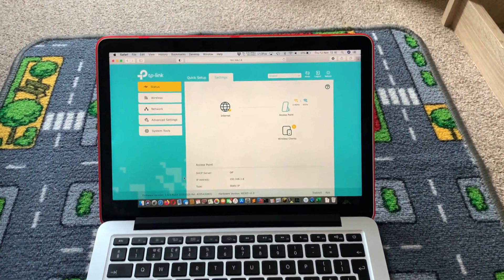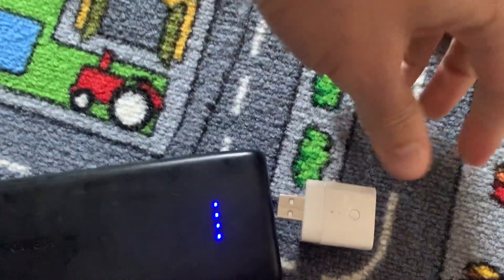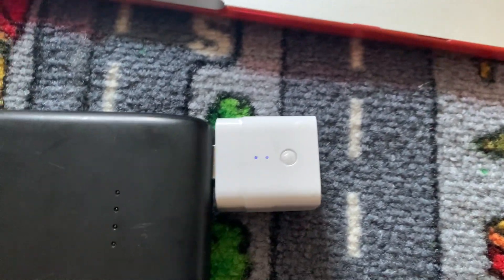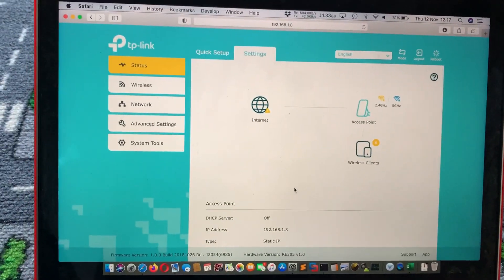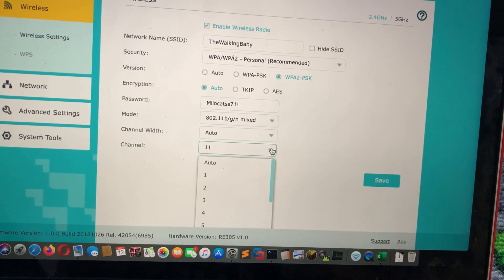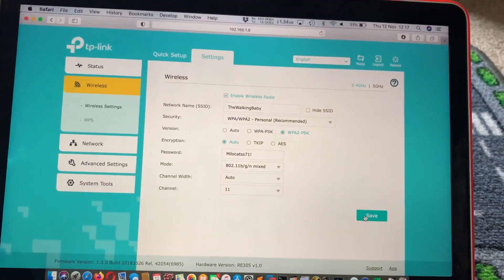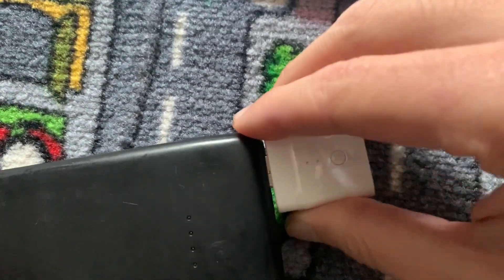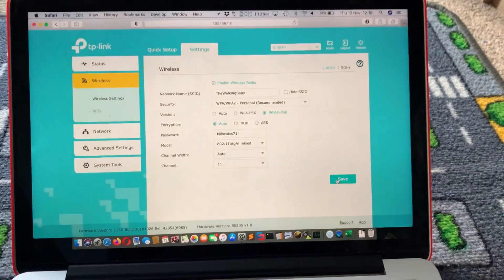Sonoff Micro - connection issue resolved. 100% working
Hi, In this quick video I'll show you what you need to do to get your Sonoff Micro to connect to your network 100% of the time.